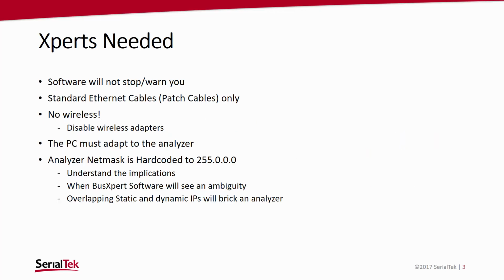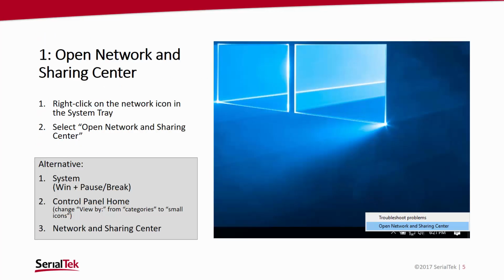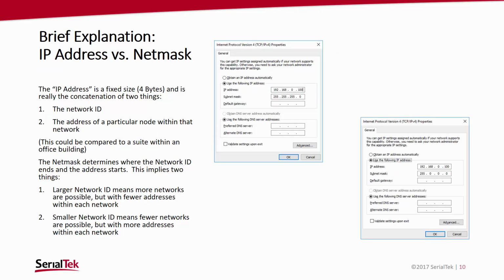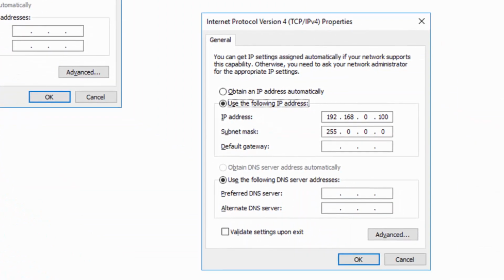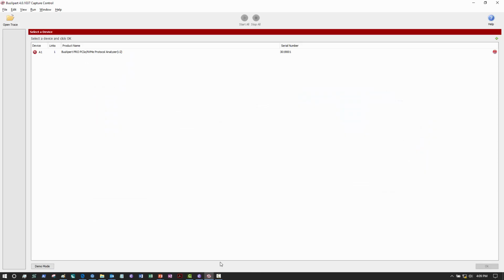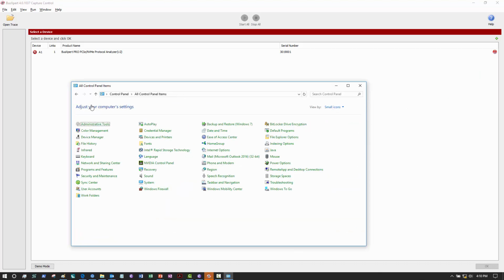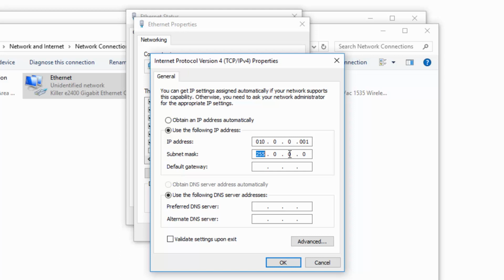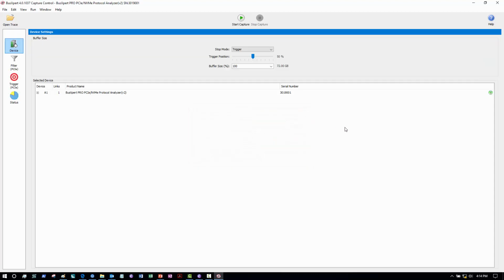Modifying the PC's Static IP Address to Connect to an Analyzer or Jammer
Brief overview outlining how to diagnose a static IP address issue and modify the PC's IP address to connect to your SerialTek Analyzer or Jammer.